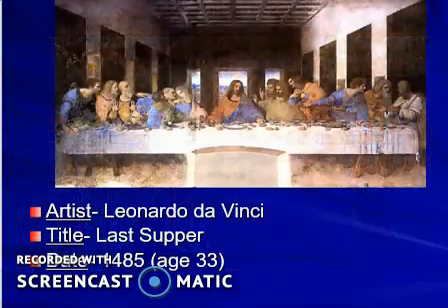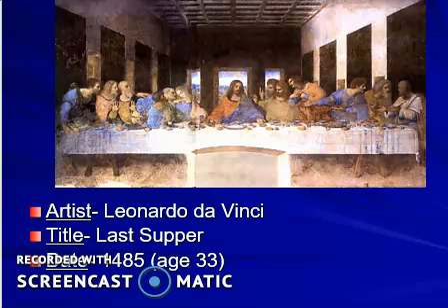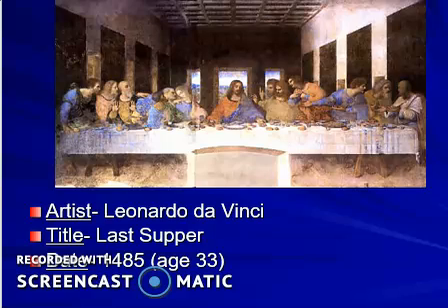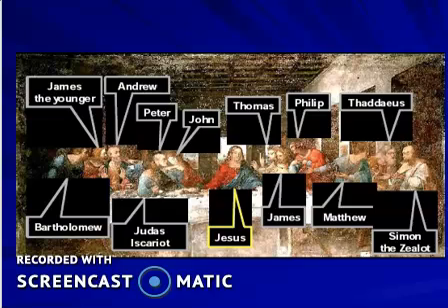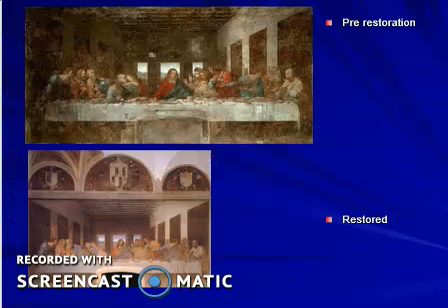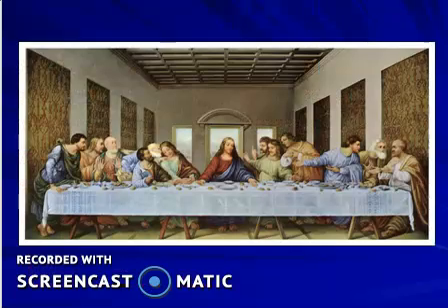The Last Supper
Learn about the painting The Last Supper